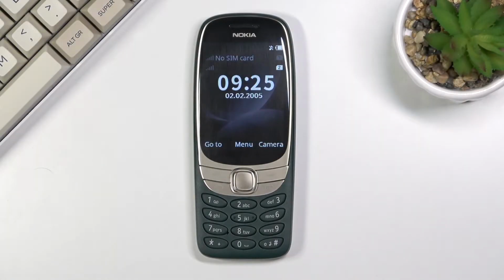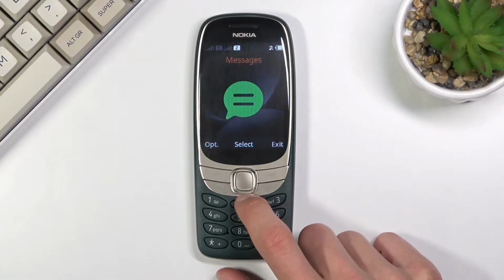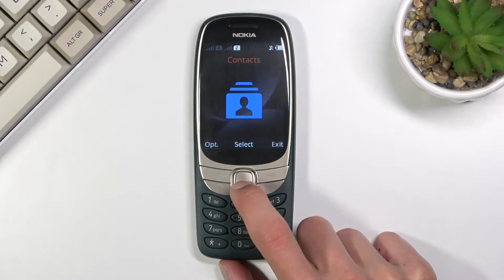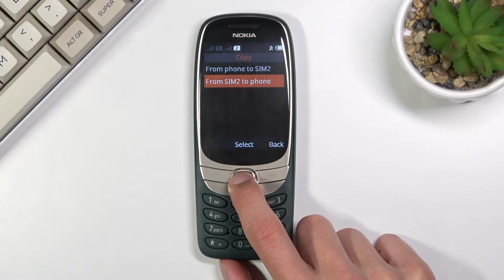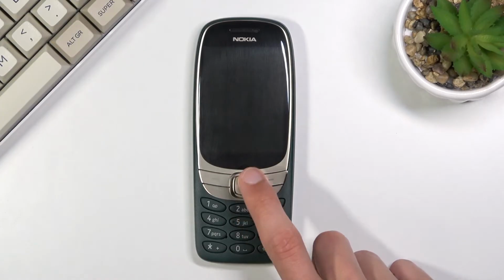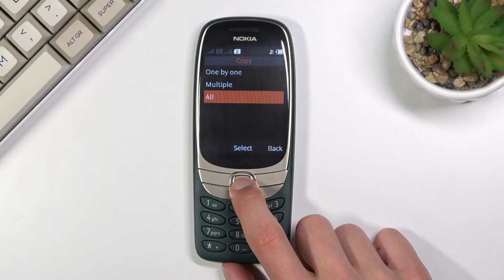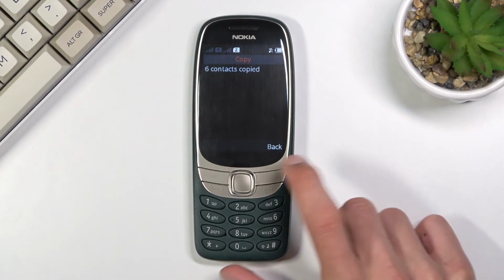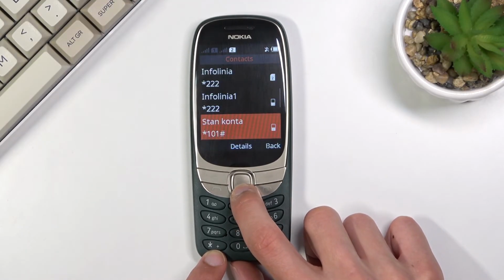How to Copy Contacts from SIM Card to Internal NOKIA 6310's Storage - Transfer Contacts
Find out more info about NOKIA 6310:
If you want to know how to transfer contacts in NOKIA 6310, watch this tutorial. Our expert will show you how to import contacts from SIM card to the phone storage or how to export contacts from phone to SIM cards. If you want you can copy one by one contact, multiple contacts or all contacts. If you want to know more about NOKIA 6310, visit our YouTube channel.

How to copy contacts on NOKIA 6310? How to import contacts on NOKIA 6310? How to transfer contacts from SIM Card to NOKIA 6310's internal storage? How to import contacts from SIM Card to phone storage in NOKIA 6310? How to import the contact list from SIM Card to phone storage in NOKIA 6310?